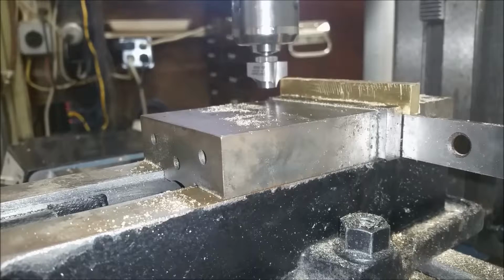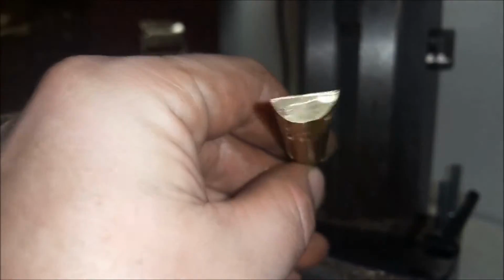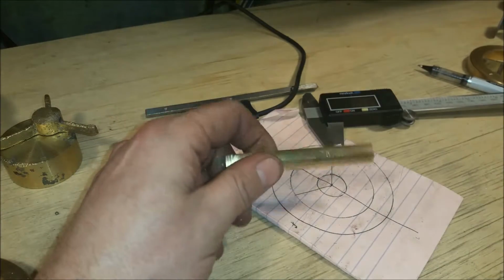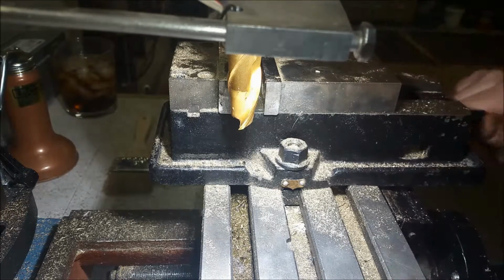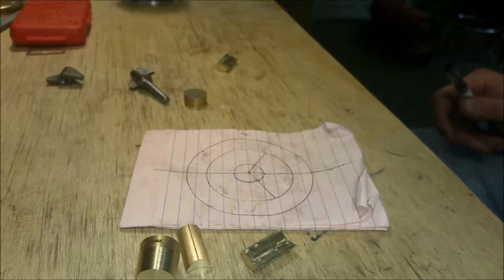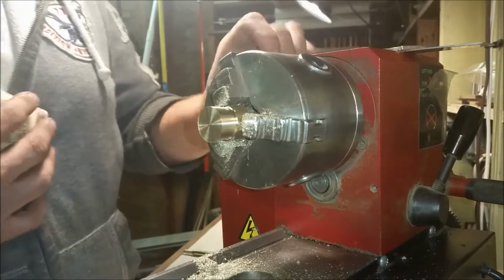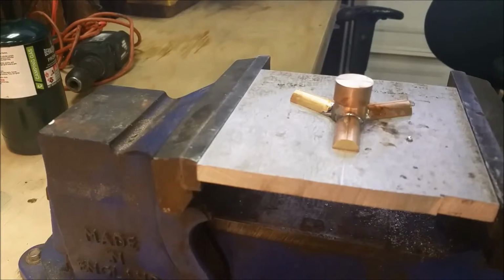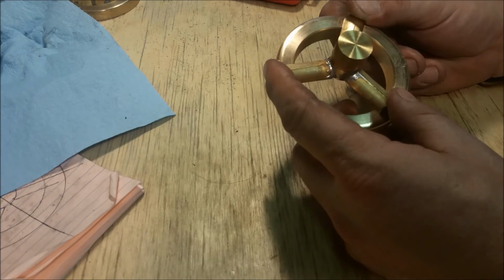Brass casting: #10 flywheel spoke pattern making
Almost complete. All of the mold making techniques I learned from MYFORDBOY, check out his channel